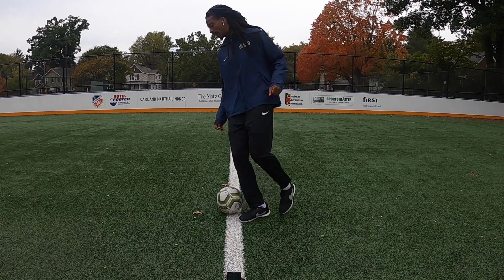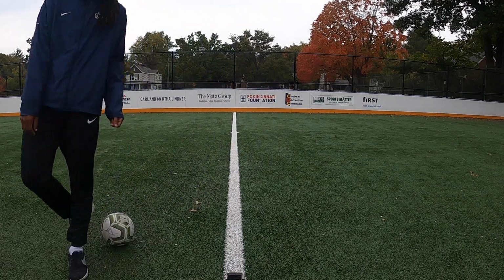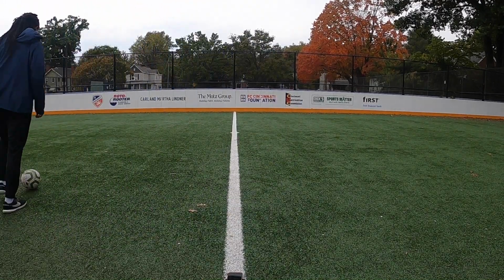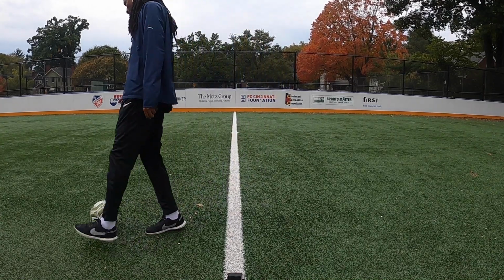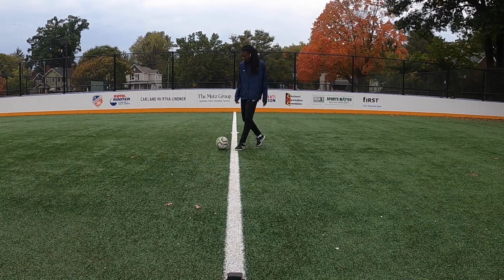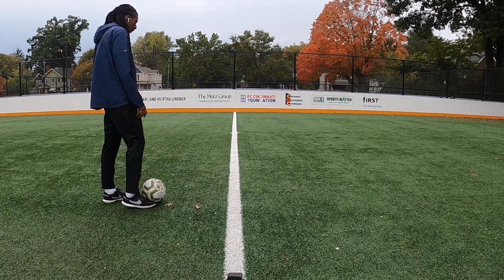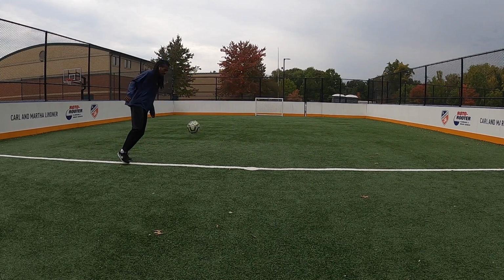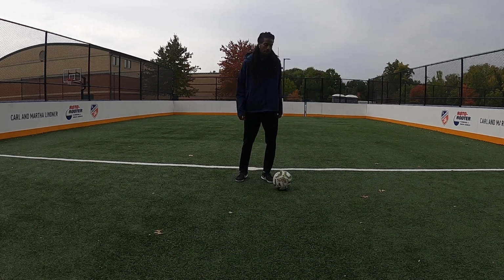Discipline Day 11: 10-19-23